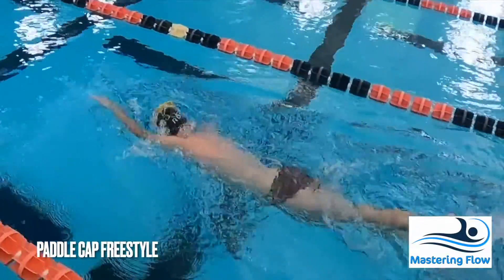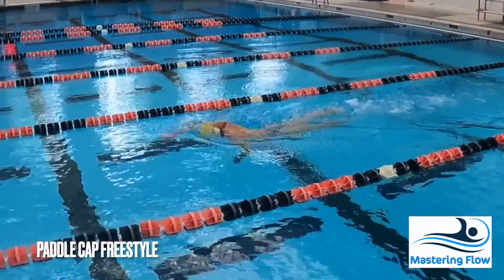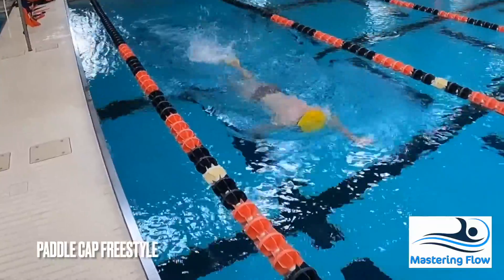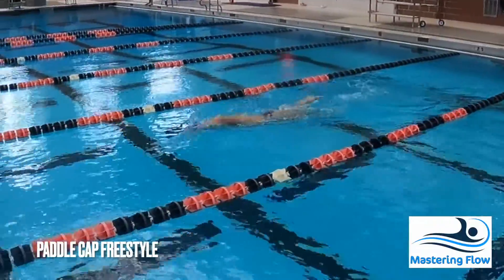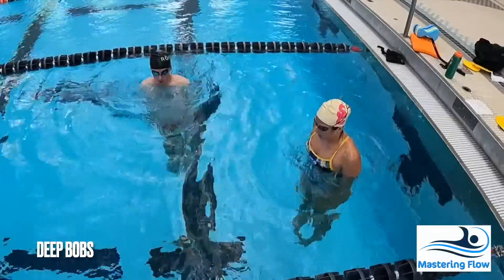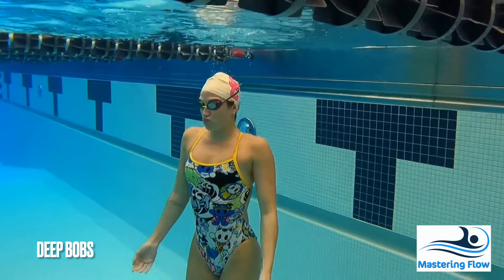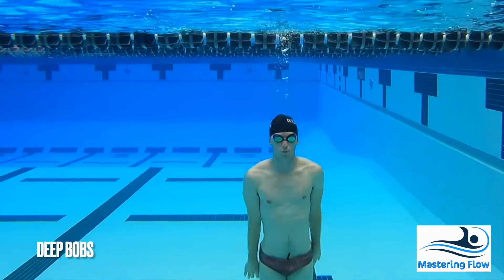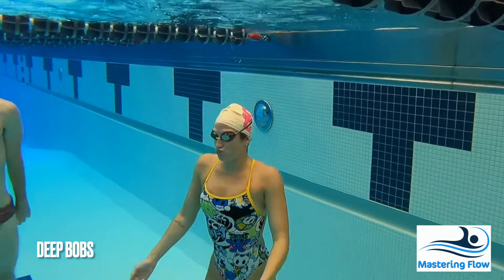Improve Your Triathlon Swimming Breathing Technique #30 Combinations- Bobbing + Paddle Cap Freestyle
Get every SET I create in the series and the KEY TAKEAWAYS for each part for FREE
triathlonswimming swimmingtechnique swimtechnique If you can’t breathe, you can swim. Fixing your breathing is one of THE most important aspects of improving your performance in the water.

However, it goes WAY beyond a couple simple drills.  It takes a systematic approach.  Check out this series to learn how to do it.

Combine exercises to take it to the next level.  If you're struggling to breathe rhythmically while performing paddle cap freestyle, bobbing is the ticket.

My name is Andrew Sheaff.

At Mastering Flow, I help multi-sport athletes struggling in the water to identify the critical skills required for improvement, and I provide them with the tools to develop those same skills in any location.

Need help identifying which skills you need to improve to master your swimming?  I will provide you with the confidence that comes from having an expert let you know exactly what you need to improve your swimming so you can accomplish your goals.  Click on the link below-

Need helping putting together a training plan to develop your skills AND get race read?  I’ll show you exactly what to do.